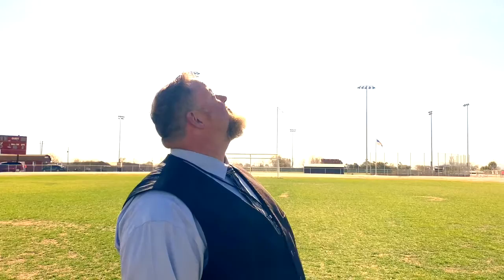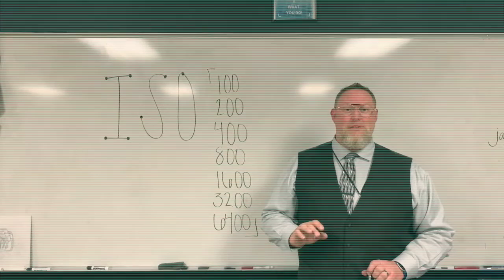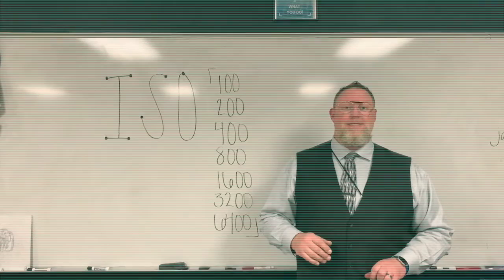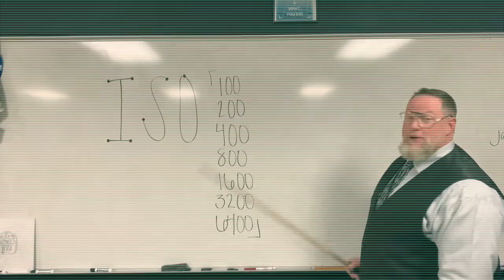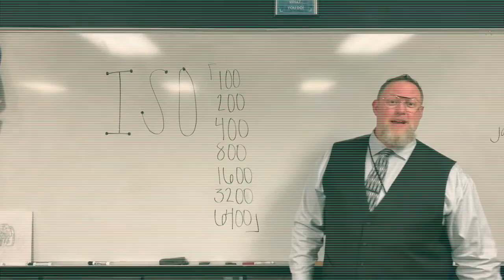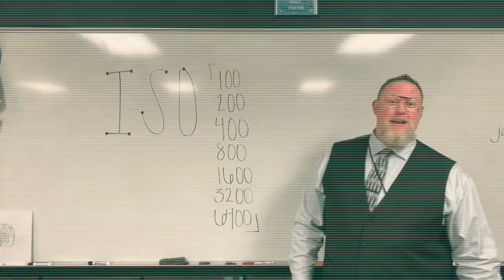ISO With Mr Byrne Exposure Triangle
A quick video on how ISO effects your images.